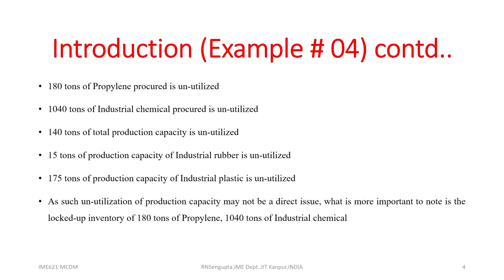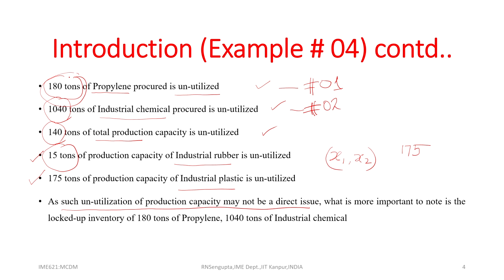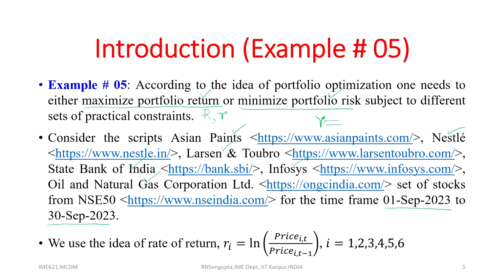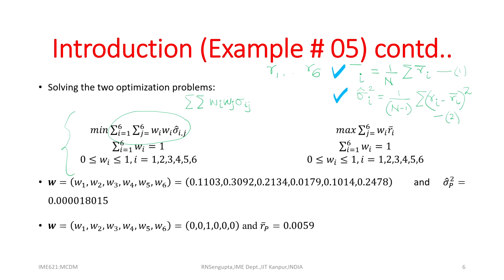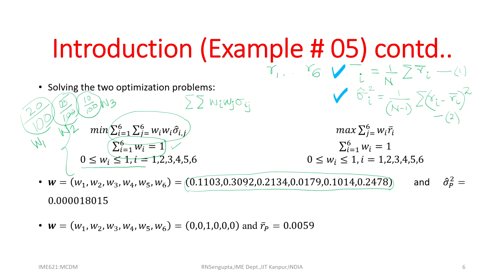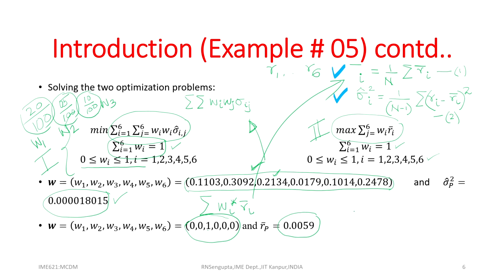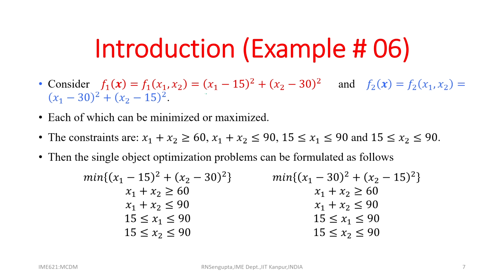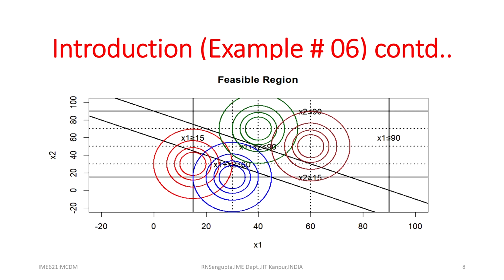Lecture 03 - Coverage (Example 04, 05, 06 Continuation)